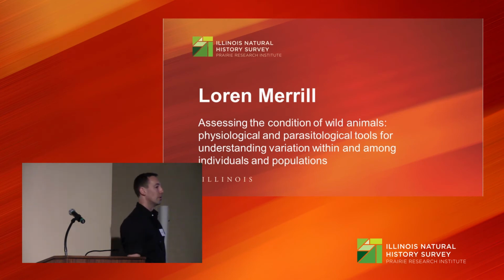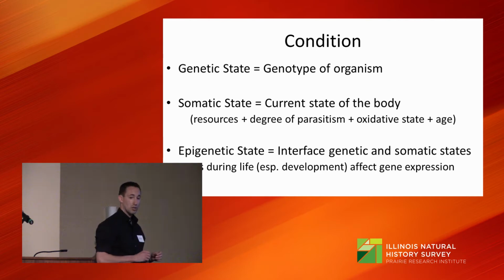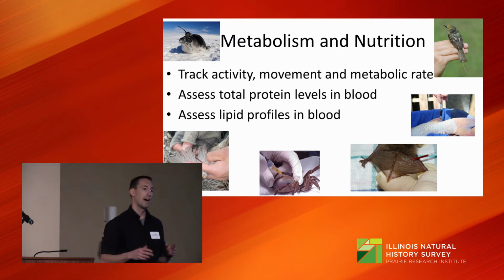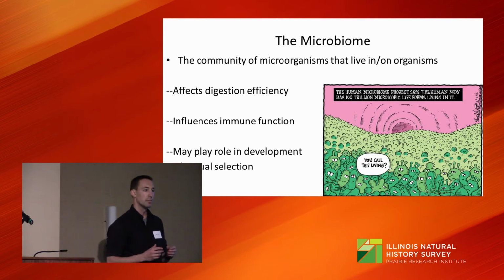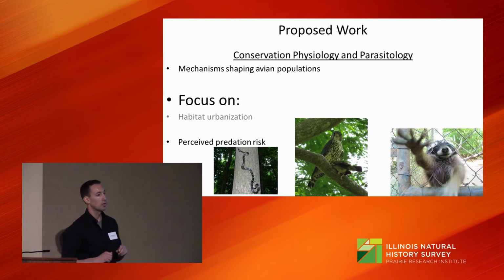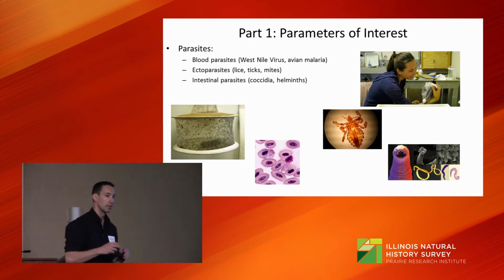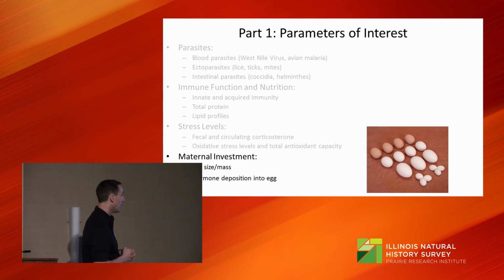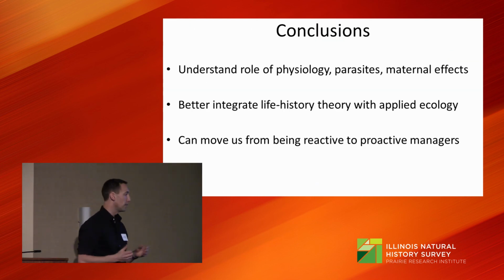Loren Merrill, INHS. Assessing the condition of wild animals: physiological and...